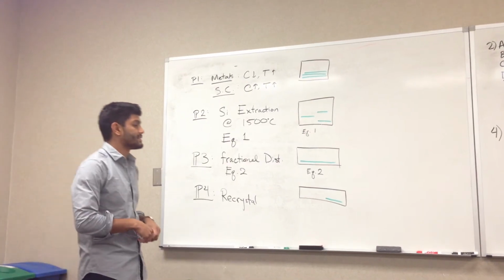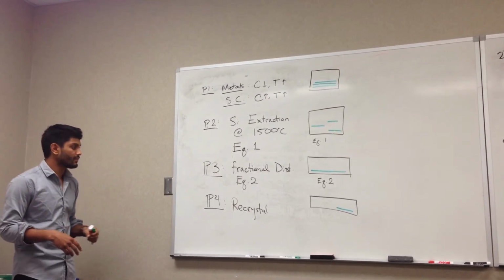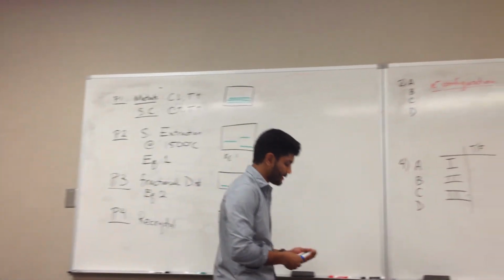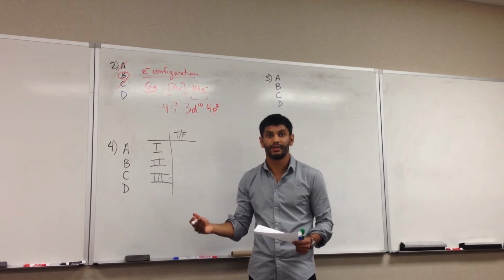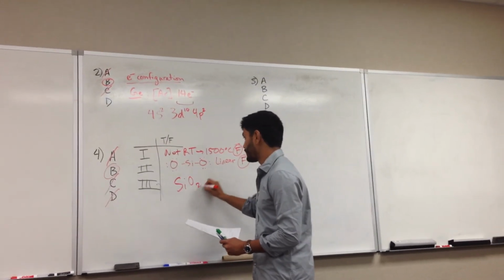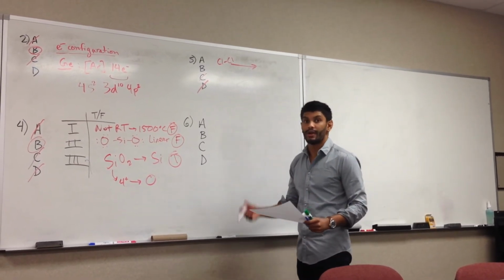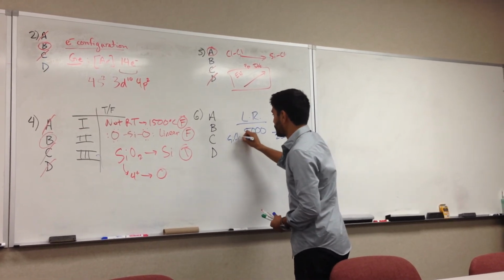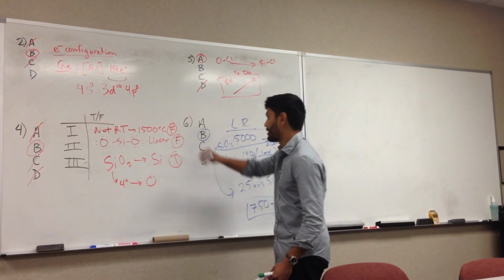Maruf Sarwar -- ICC genchem teachback:TPR